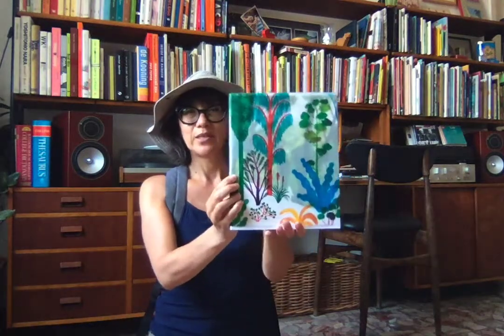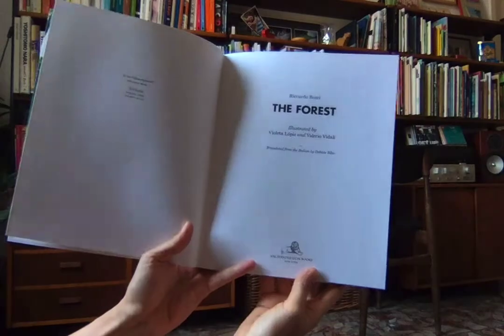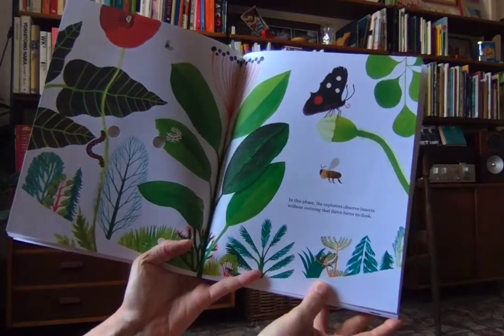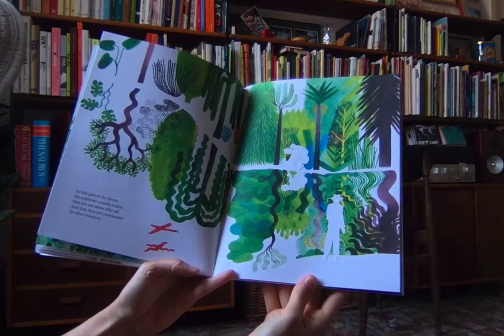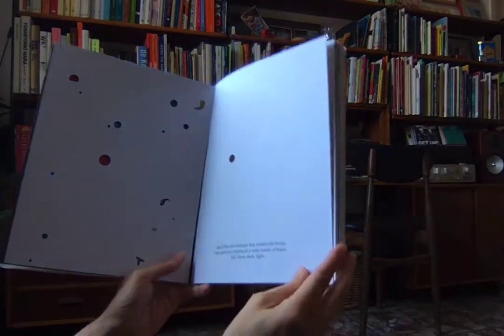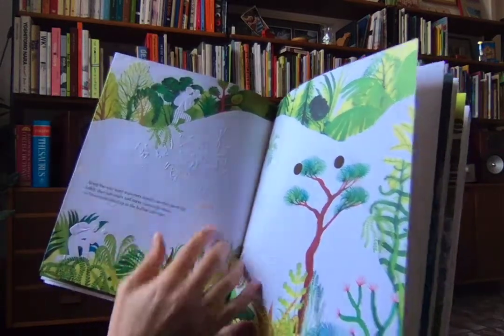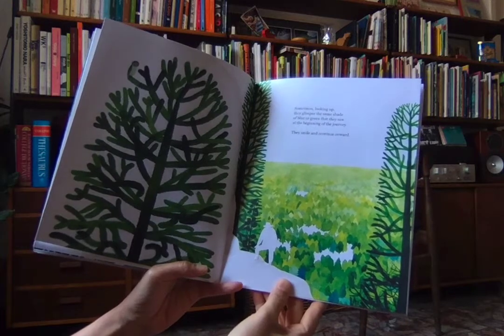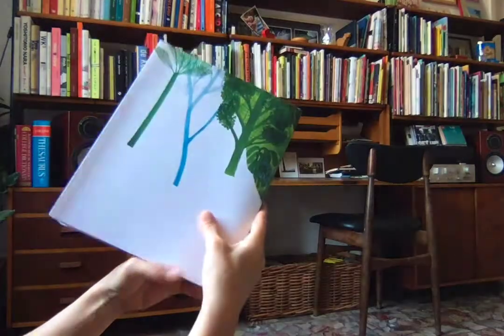Story Time: The Forest by Riccardo Bozzi, Illustrated by Violeta Lopiz and Valerio Vidali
”A stunning illustrated celebration of the wilderness and the human role in nature not as conqueror but as humble witness.” -- Brainpickings
"The Forest is one of the richest, most surprising picture books I’ve ever read. A true work of art in every sense, including as bookmaking. It’s a landmark." -- Bruce Handy
"The Forest refuses to be put into a category, and that’s what we absolutely love about it. Bozzi, Lopiz, and Vidali do such a phenomenal job at making every single aspect of this book special. Ending in full circle, the book inspires to not take life for granted and to appreciate even the small things."
-- Illustoria